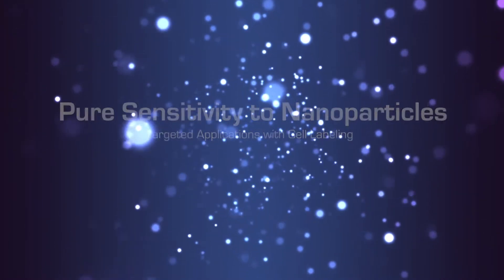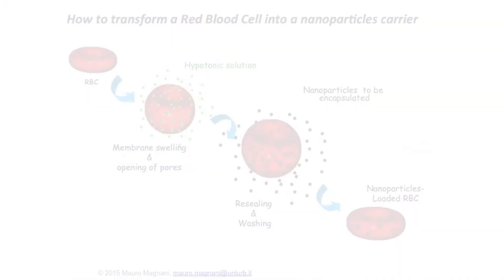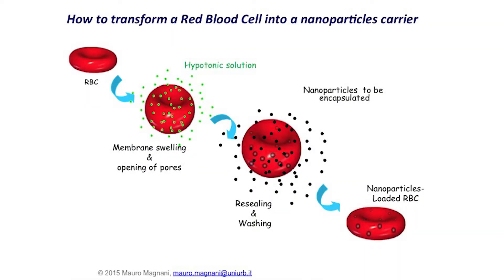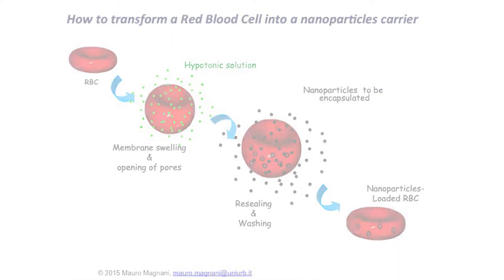Magnetic Particle Imaging - A New Era in Medical Research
Magnetic Particle Imaging or MPI was first introduced in 2005 and, gave rise to high aspirations for a new era in biological imaging.